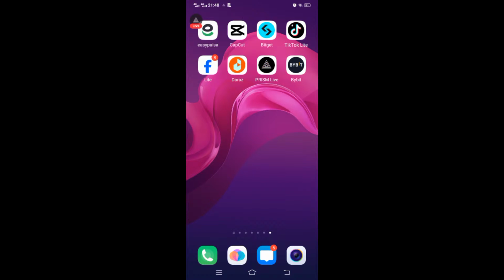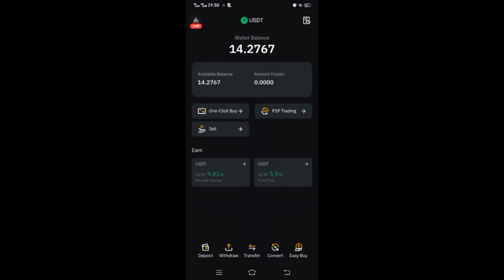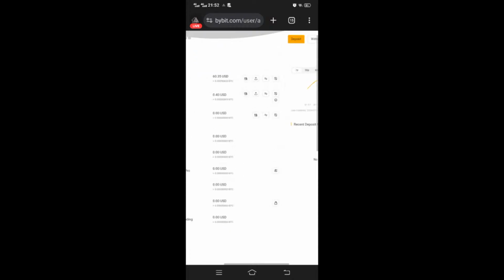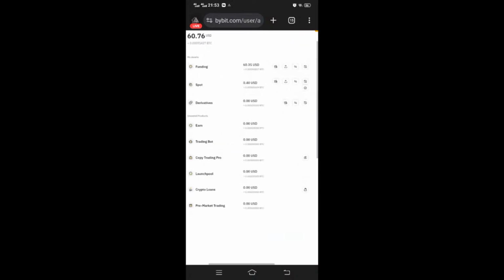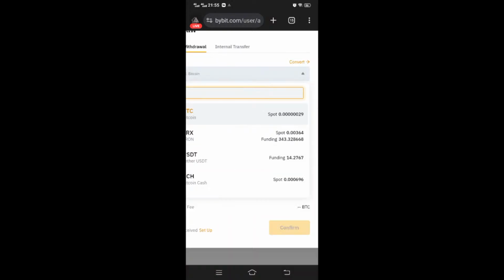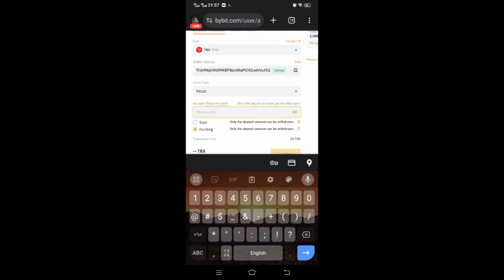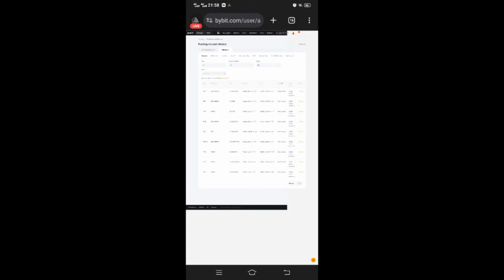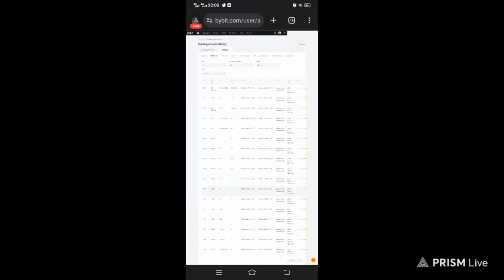Bybit account withdrawal process and problem's solutions | Complete tutorial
Bybit withdrawal
Bybit account withdrawal
Bybit account withdrawal process
Bybit banned account Solutions
Bybit banned account Solution